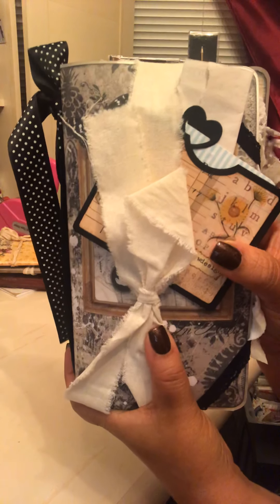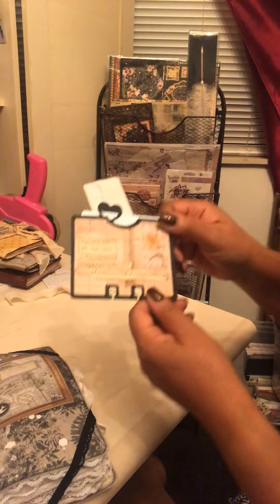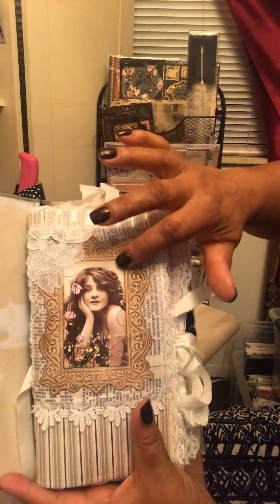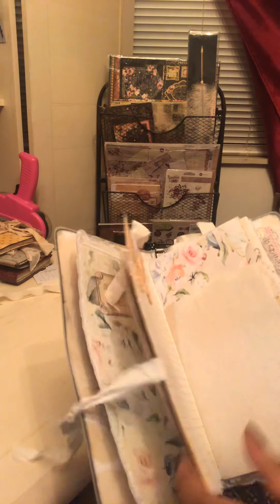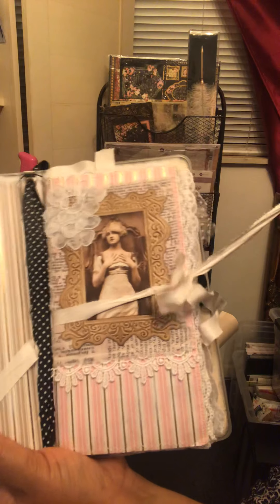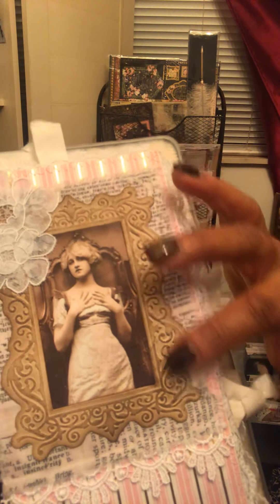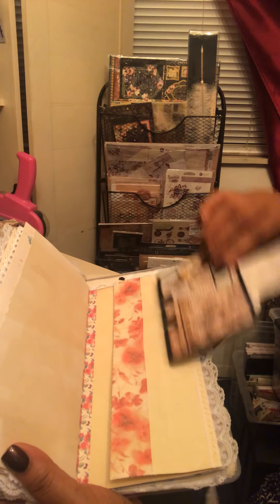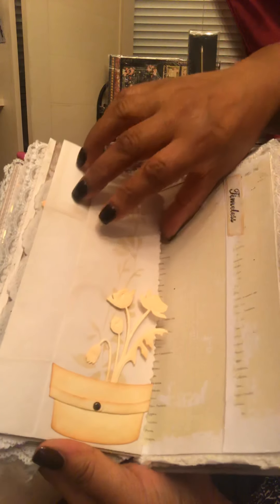TN Winner from BunnyBowDesigns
Hello everyone. Earlier this summer my name came up in a random drawing by BunnyBowDesigns in the YT. Here’s a quick flip through of this beauty. TFW